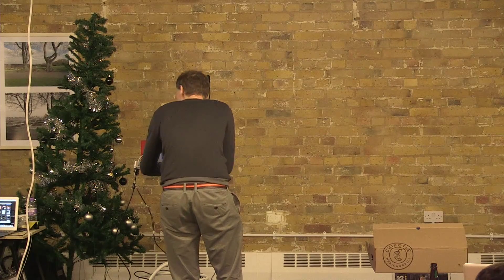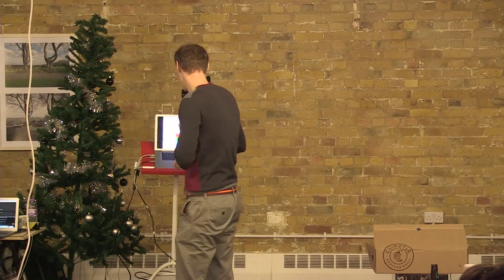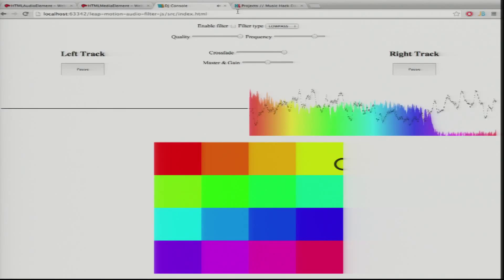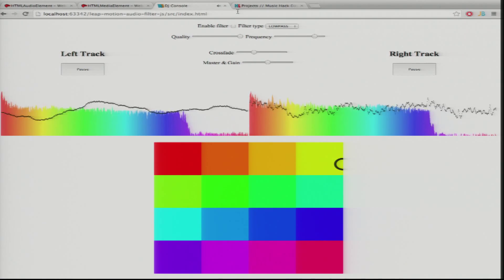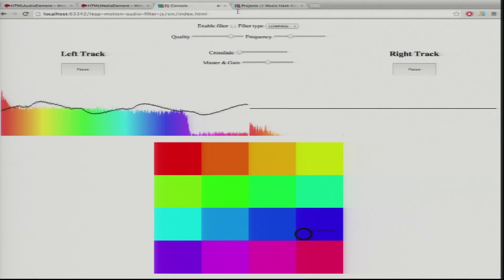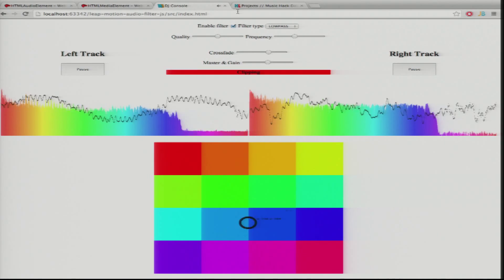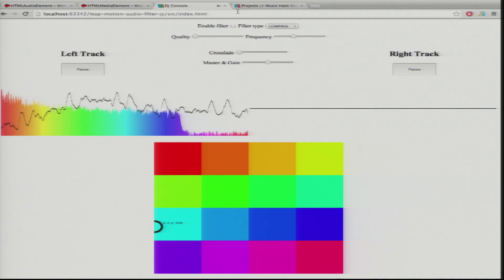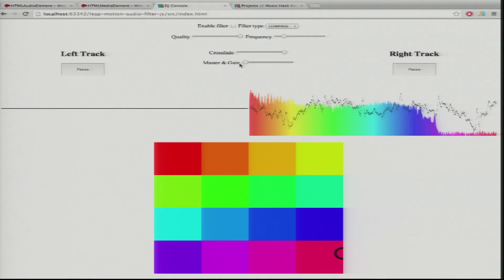Leap Motion DJ Console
Presented at Music Hack Day London 2013.